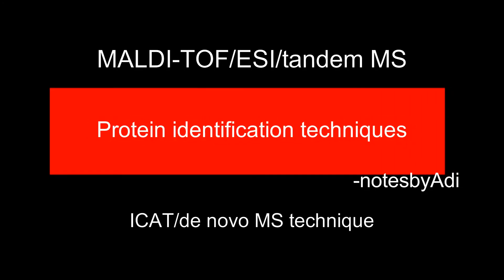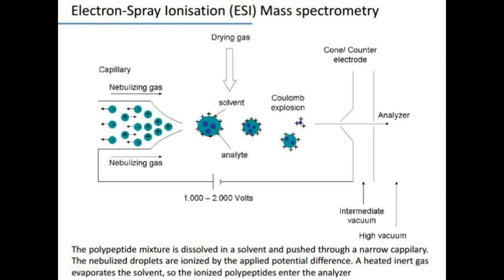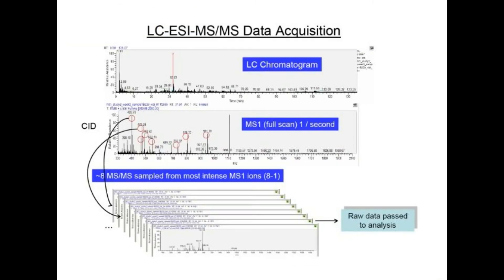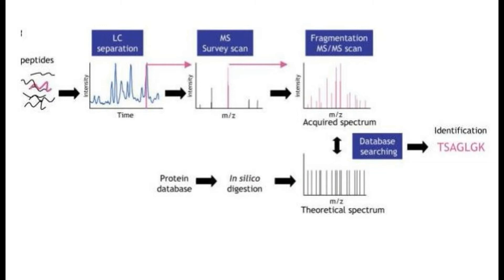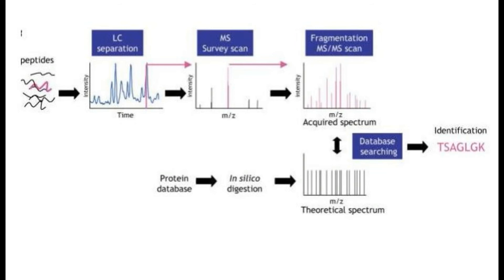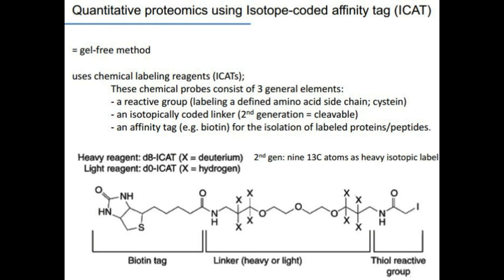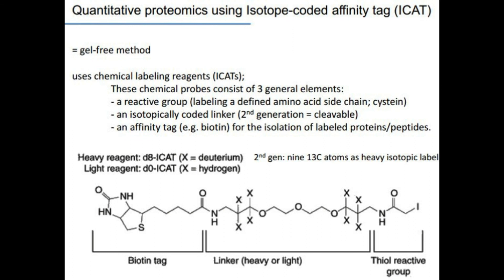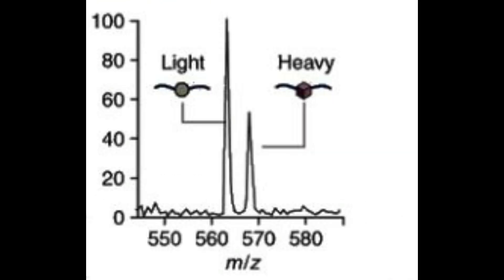MALDI-TOF | ESI | Tandem MS | Protein identification techniques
Hey this video explores a few protein identification techniques and uses examples for MALDI-TOF, ESI and tandem MS. ICAT and de novo MS also discussed.